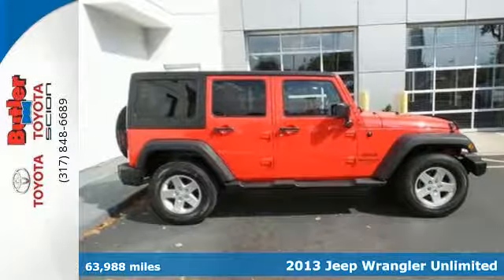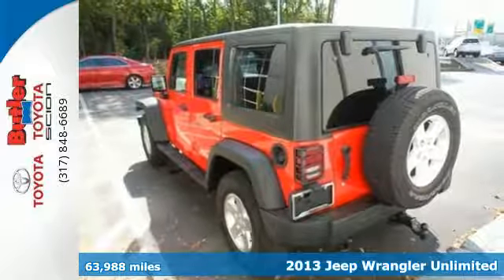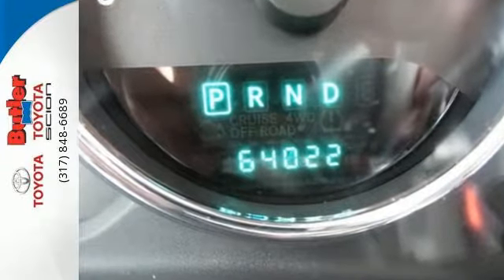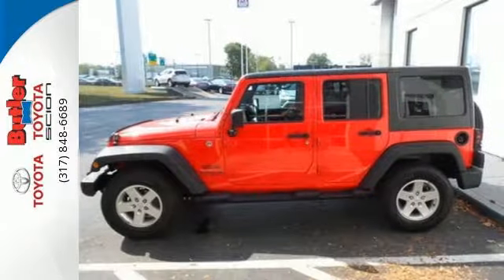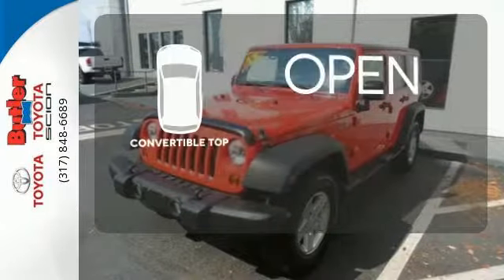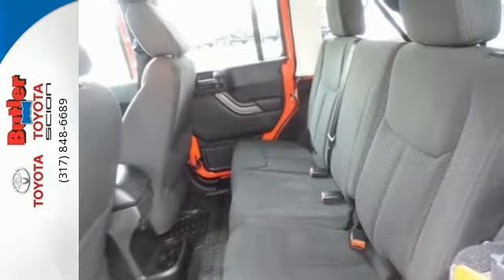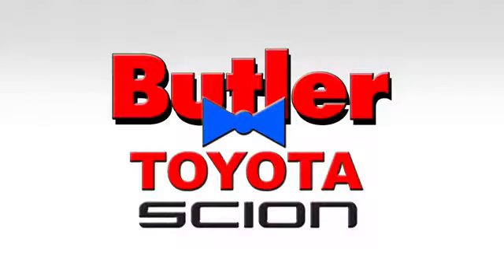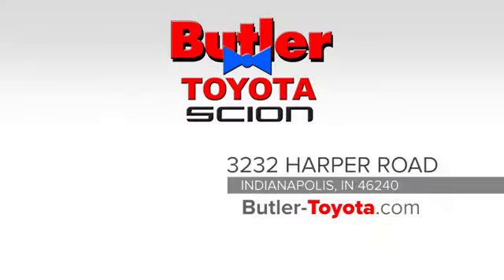2013 Jeep Wrangler Unlimited Indianapolis IN Ravenswood, IN PT1440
Year: 2013
Make: Jeep
Model: Wrangler Unlimited
Trim: Unlimited Sport
Engine: 6 Cyl - 3.6 L
Transmission: Automatic
Color: Red
Interior: Black
Mileage: 63988
Stock #: PT1440
VIN: 1C4HJWDGXDL571770
SPECIAL REDUCED PRICE! MUST PRESENT THIS AD AT THE TIME OF PURCHASE! NO DEALERS! **CLEAN CARFAX**. What are you waiting for?! Isn't it time for a Jeep?! Looking for an amazing value on a wonderful 2013 Jeep Wrangler? Well, this is IT! This great Jeep is one of the most sought after used vehicles on the market because it NEVER lets owners down.

Address:
3232 Harper Rd